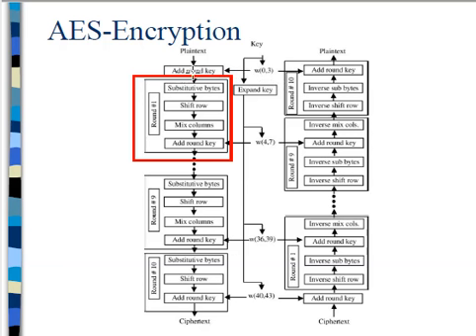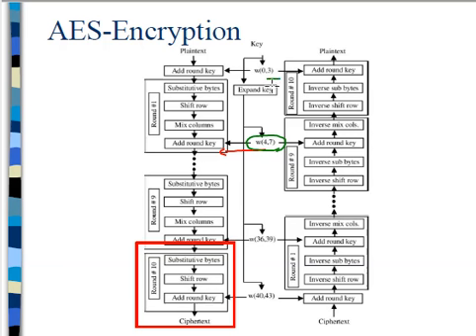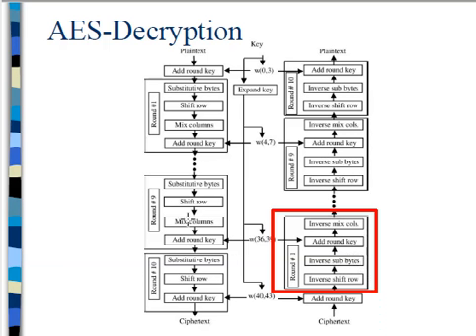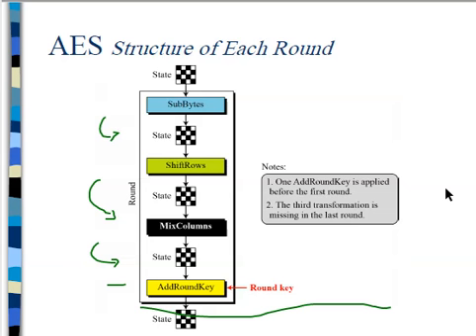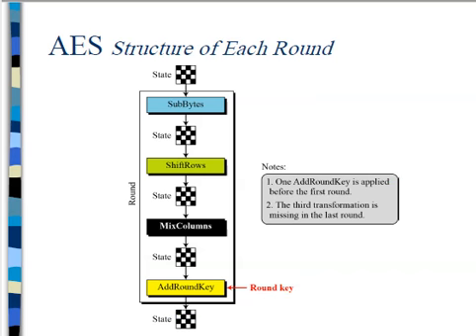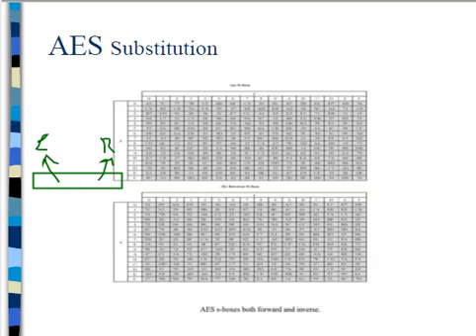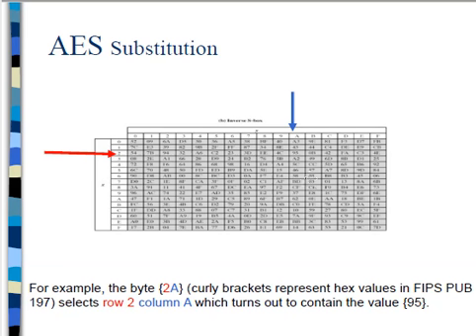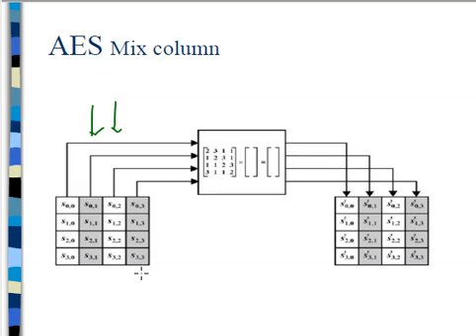20210613 BlockCipher AES 2